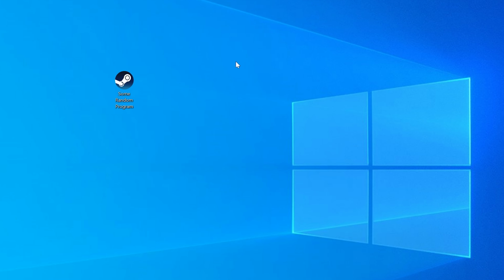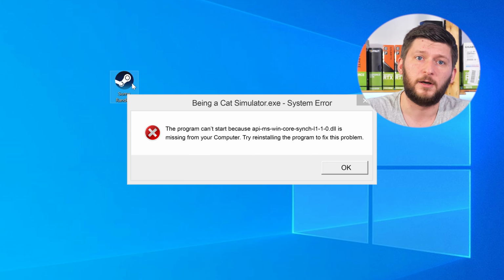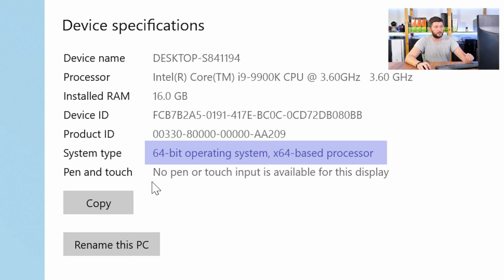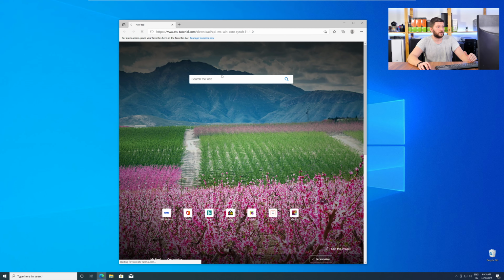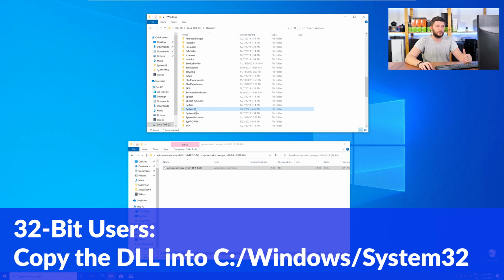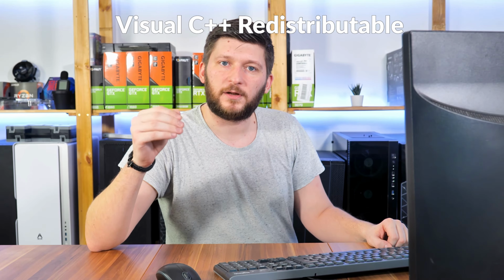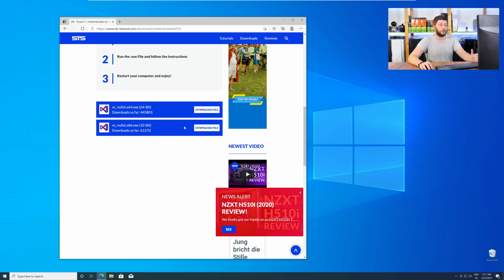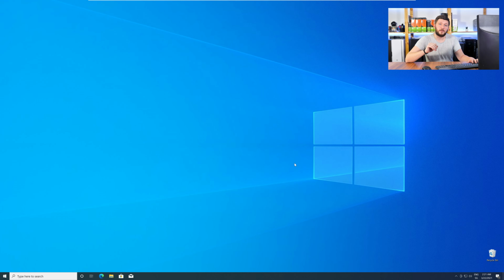api-ms-win-core-synch-l1-1-0.dll Missing Error | How to Fix | 2 Fixes | 2021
Are you getting a api-ms-win-core-synch-l1-1-0.dll is missing from your computer Error on Windows 10, 8, or 7 because you tried to open up a game like PUBG, Fortnite, or a Program like Skype or Apache? No Problem! Let's fix your error and resolve your issue!

Method 1

- - Steps - -

- Copy/Paste the file/s into the designated folder:
     -- 32-Bit Windows:
          - Copy/Paste the file into - C:\Windows\System32
     -- 64-Bit Windows:
          - Copy/Paste the file into - C:\Windows\SysWOW64

--- Method 2

- - Steps - -

-- Timestamps --
00:00 Intro api-ms-win-core-synch-l1-1-0.dll Error
00:30 Are you using a 32- or 64-Bit Windows
01:00 Fixing api-ms-win-core-synch-l1-1-0.dll Method #1
02:30 Fixing api-ms-win-core-synch-l1-1-0.dll Method #2
03:30 Outro